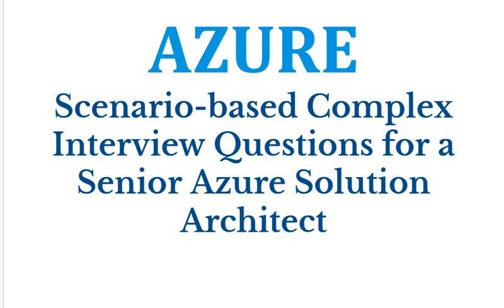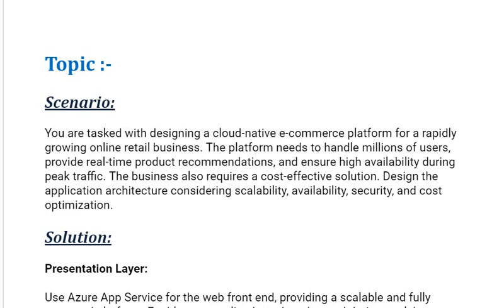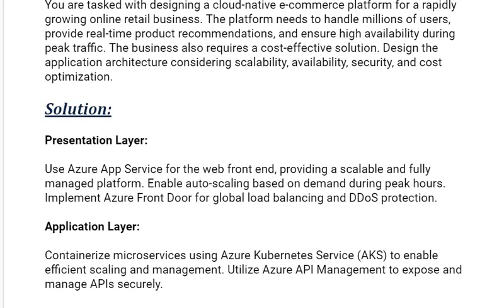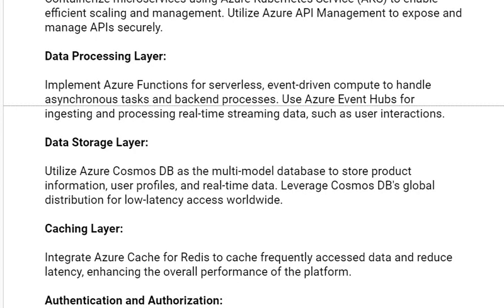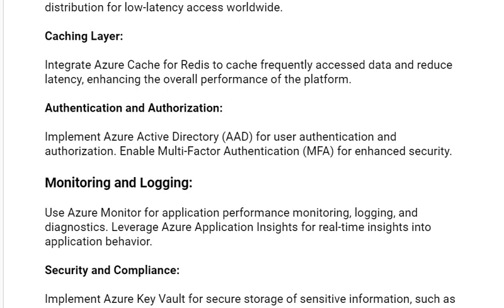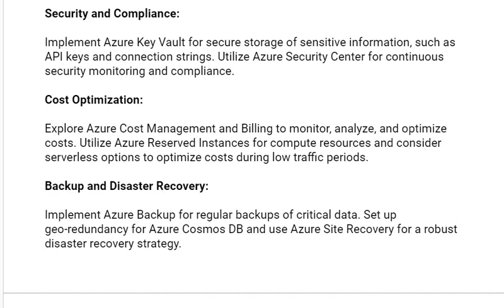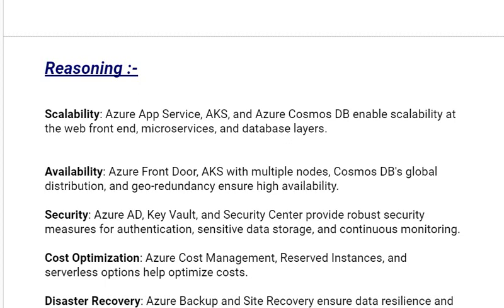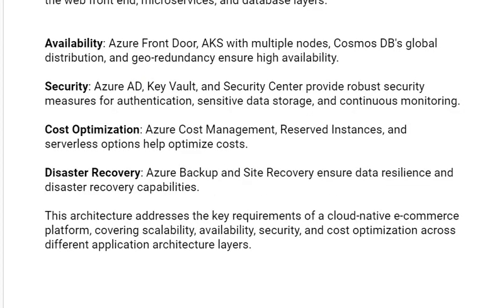Part#1:Azure Solution Architect Interview - scenario-based Questions and Answers